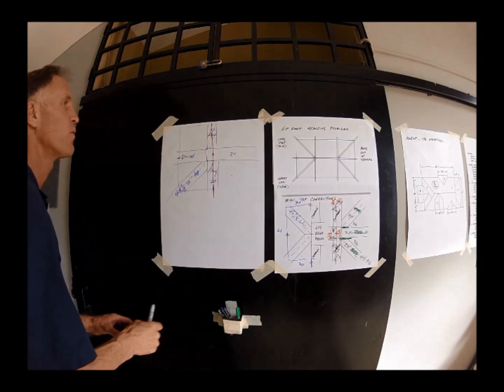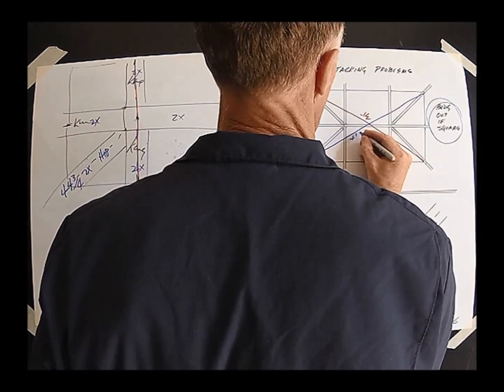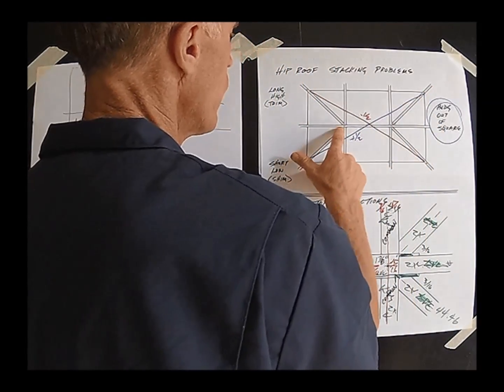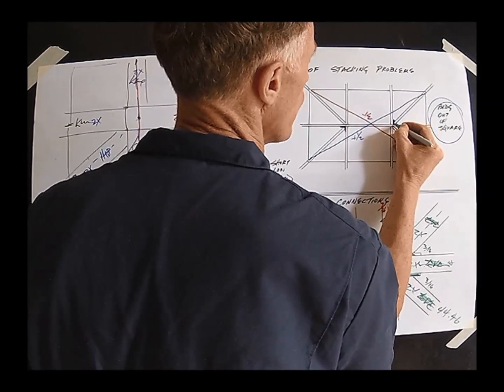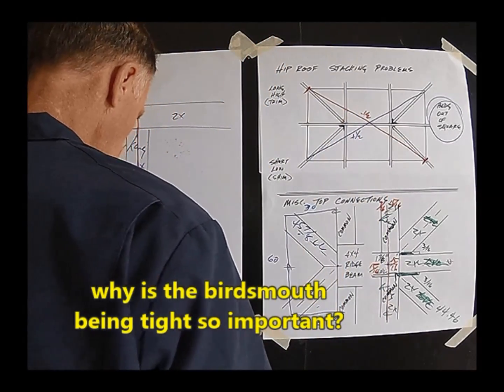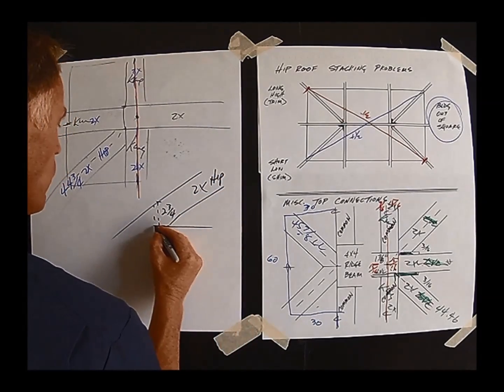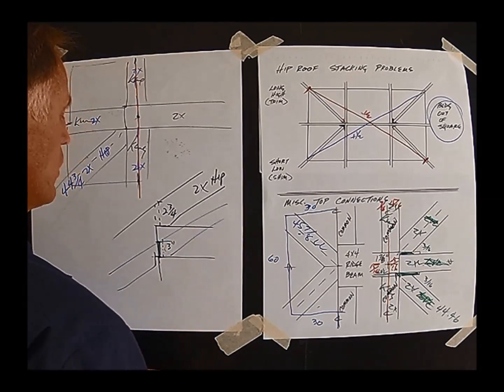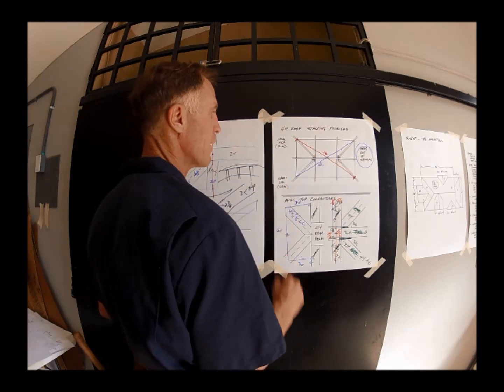Why don't my hip rafters fit? What did I do wrong?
This clip from "Roof Framing for the Professional - The Essentials" DVD series, discusses the most common reason correctly calculated hips don't fit in the real world and what to do about it. A snapshot of the typical classroom module in the DVDs.